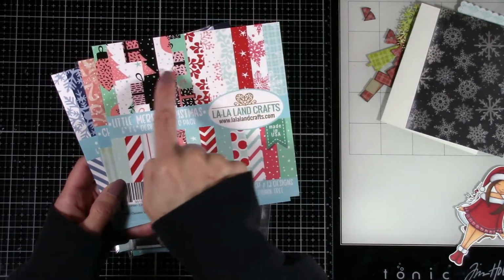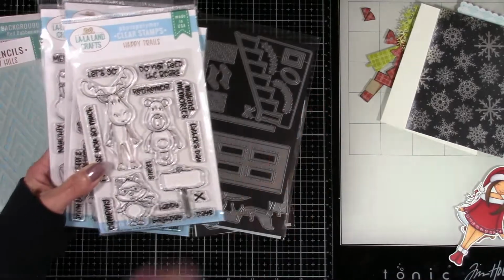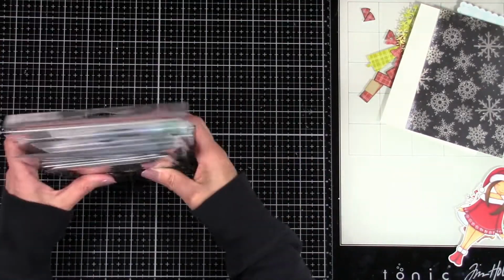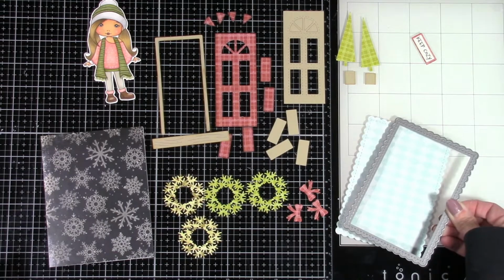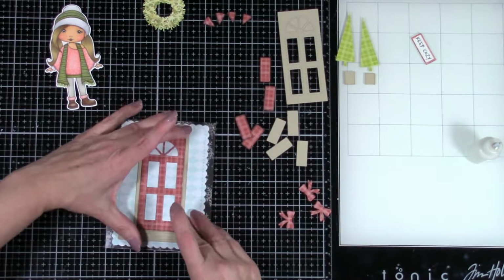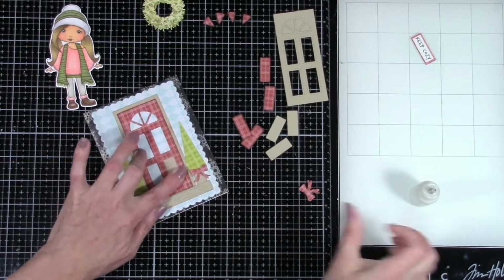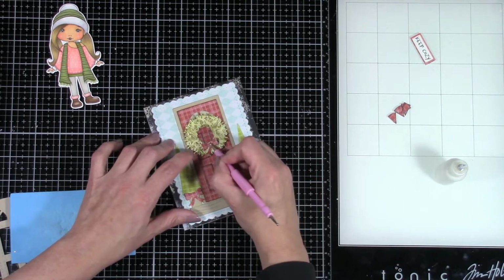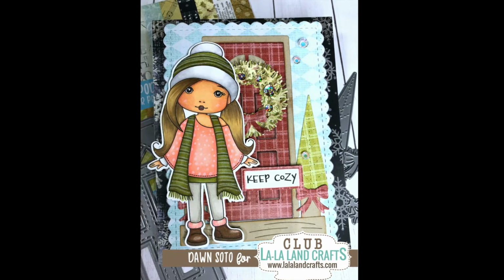La-La Land Nov 2019 Release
Today is so exciting! Its release week at La-La Land Crafts and I have some new products to share with you along with a quick card using a few of the new goodies. I will link to the Nov. release page below and my blog where I will have the individual products I used linked along with the coloring details. Thank you so much for stopping by and I hope you have an amazing week!